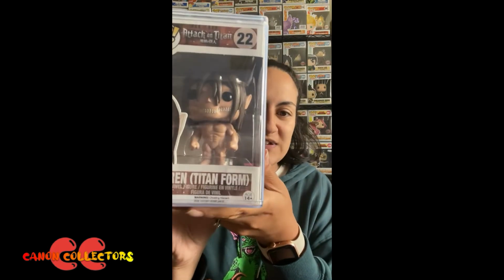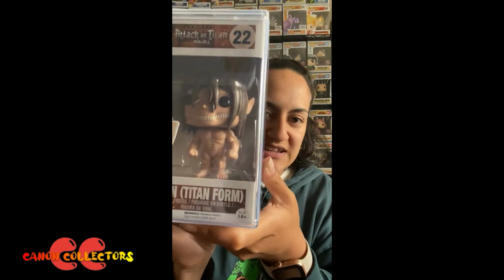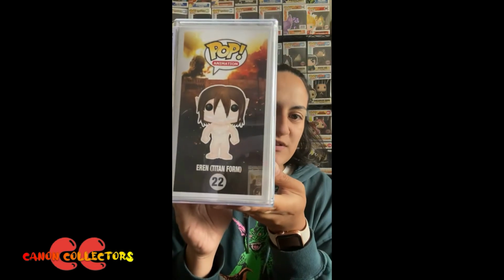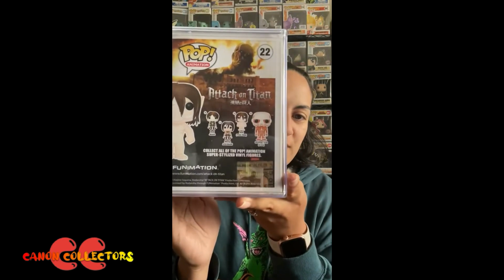Canon Collector's- Pop! Of The Day #130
Hey Guys! Today another GRAAAAIIILLL for you! Space is a constant issue here in our household, but so is decision making XD

canoncollectors_cc